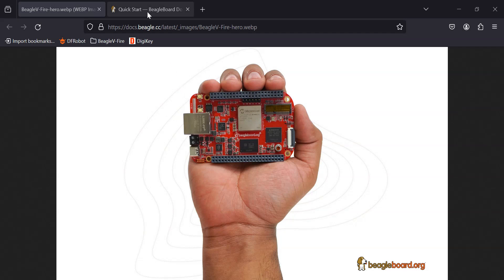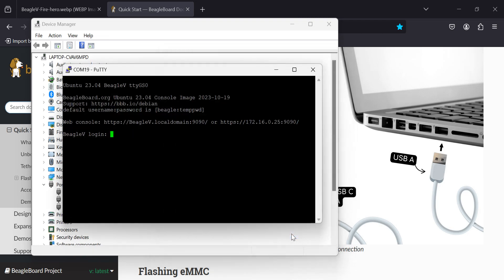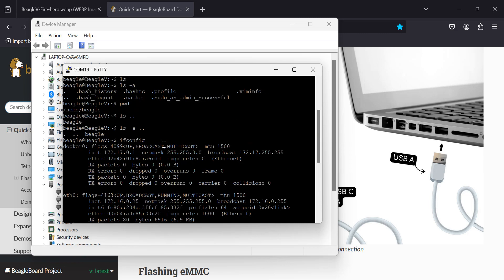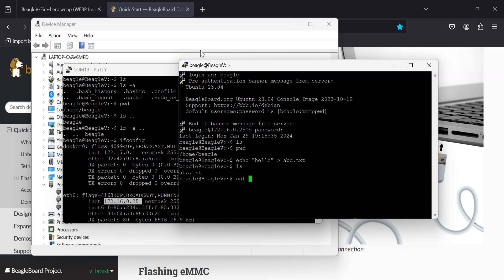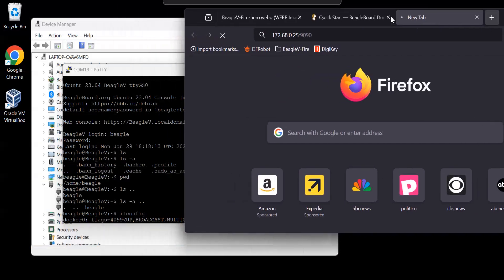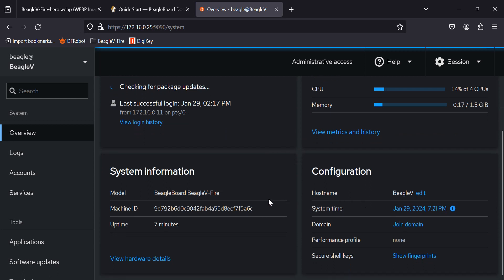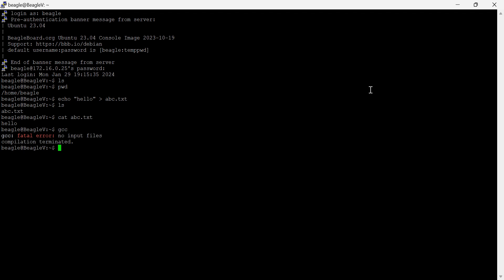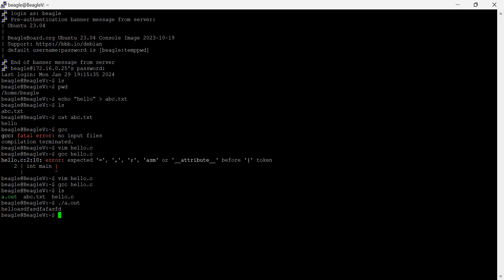BeagleV Fire Out of the Box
What can you do with BeagleV-Fire out of the box?  Here's what worked for me on my first try. I got the comm port working over USB-C talking to PuTTY. I got SSH working over Ethernet. And I got the web interface to work too.  And I also compiled and ran a simple C program with GCC. Next I'll try to get the GPIOs to wiggle. Any other suggestions?...